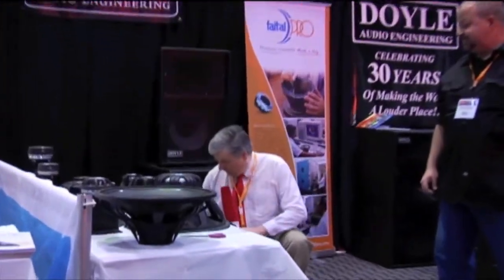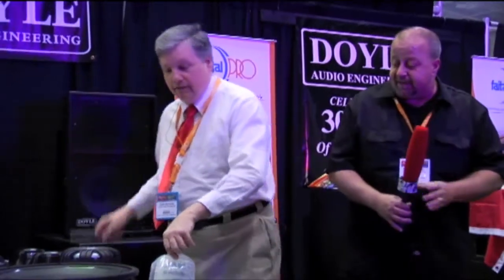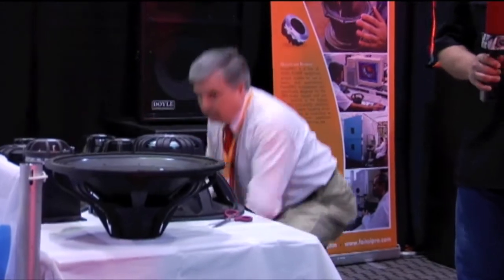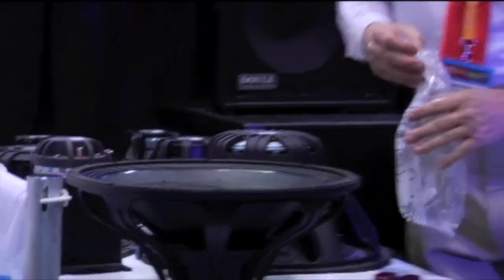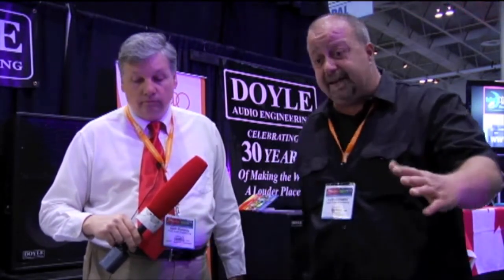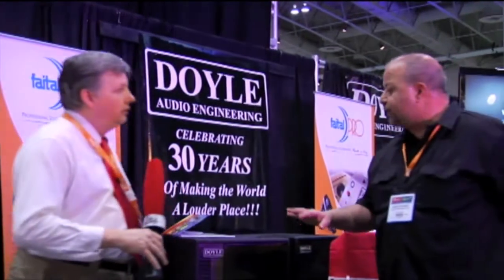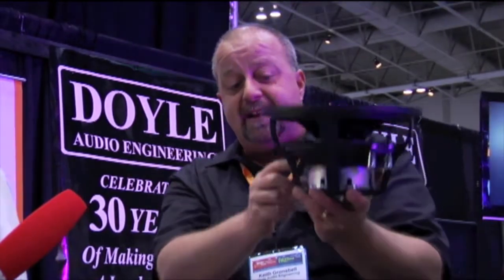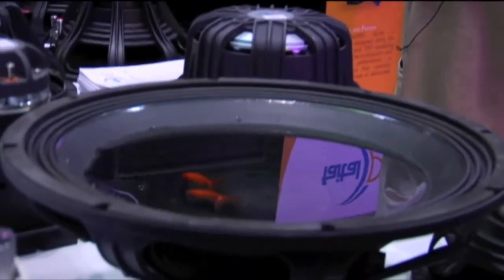A "Fish Story" ...Think Inside the Box.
Doyle proves once again why they are the wisest of P.A. speaker investments, with two fish. During the 2011 MIAC\PAL convention in Toronto, Doyle had two gold  fish, (Mario and Flavio) swimming in a pool of water inside an 18" Faital speaker. Showing the durablity and State of Art design, by Faital speaker components. No fish or Speaker was hurt in the filming of this demonstration. In fact Mario and Flavio have found a nice home with a nice Lady named Jackie and her children.